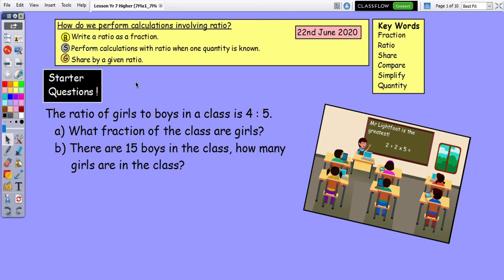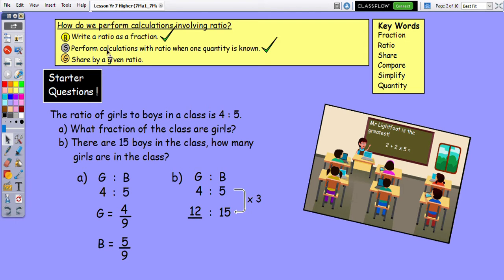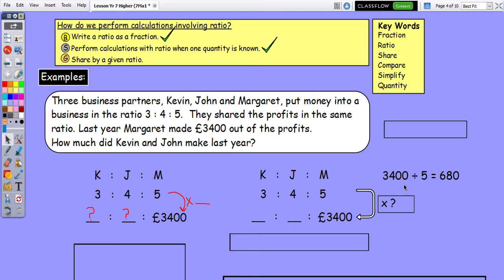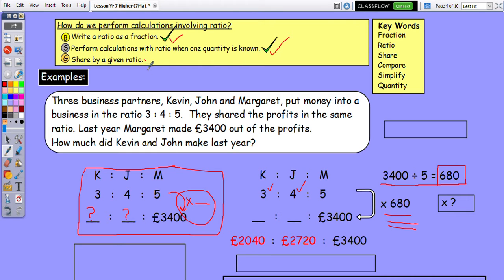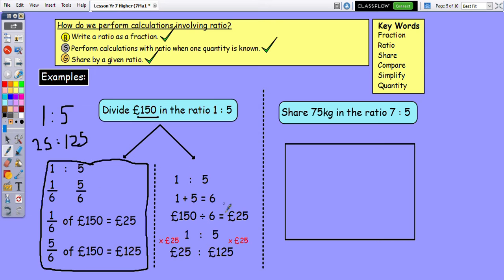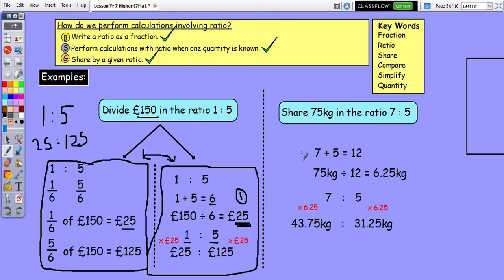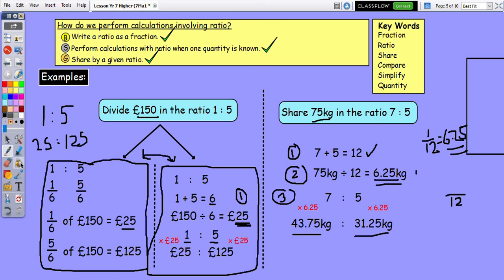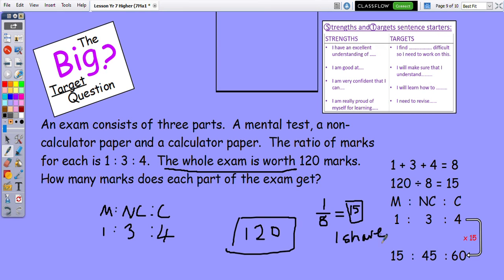Lesson 22 6 20 Share by a ratio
Perform calculations with ratio when part of the information is known and share by a given ratio.